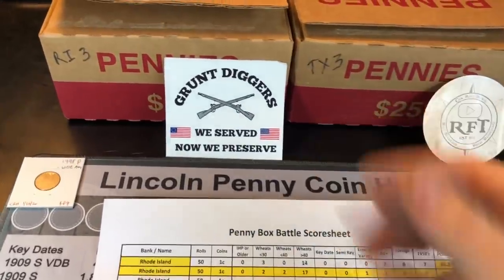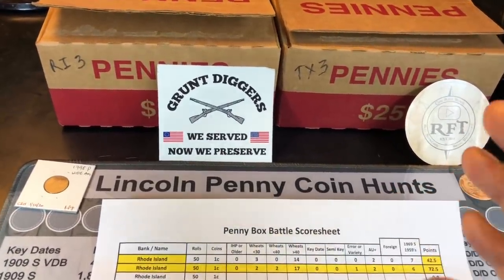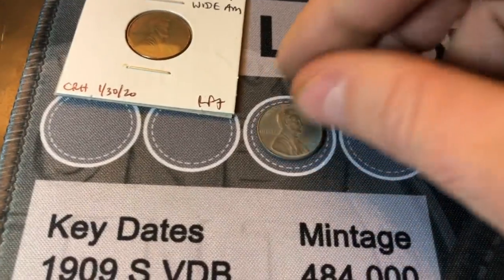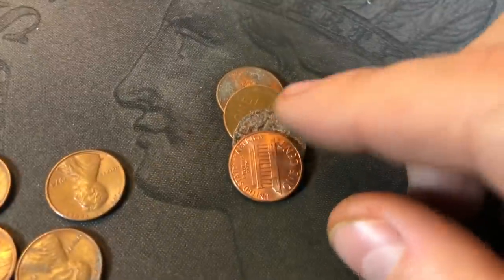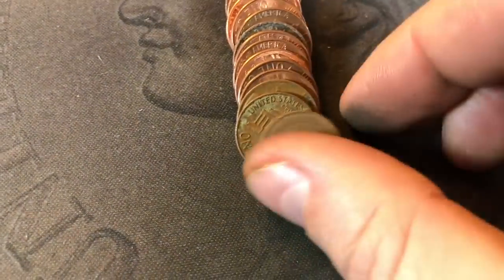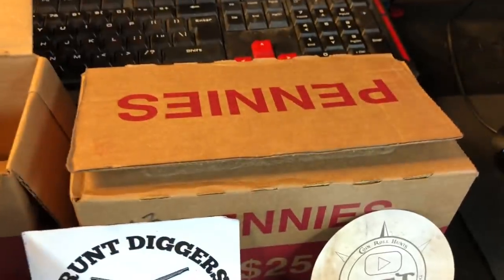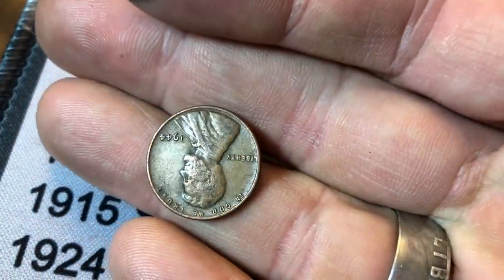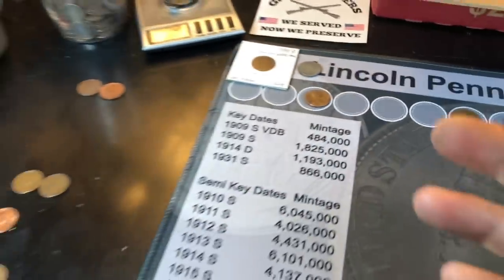Penny Box Battle - Rhode Island vs Texas, Round #3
Big Al RI Relic Diggers reached out to me and wanted to have a Penny Box Battle Series to see if his penny boxes in Rhode Island were better than my penny boxes in Dallas.
He sent me 3 boxes to go against three of my own.
There will be a winner determined after each box and then a winner for the 3 Box total!
Let's see who has the better Penny boxes!

This is Box #3 of the Penny Box Battle and it will decide the round and Series winner.

I have a Playlist dedicated to all of my Penny Box Challenges as well - check them out!

What's the most wheat pennies you have ever found in Machine Bank Rolls?  How about in Customer rolls? Do you check your pennies thoroughly or just pull out the oldies and/or the AU+ coins?  Do you keep the coppers?

By the way - I am still selling my custom Coin Roll Hunting Mats on my website or on eBay (see below):

Strike it Rich - Coin Errors/Varieties Book:

The Microscope I use is good quality and low-priced:

US Coins Redbook - really handy:

Digital Mini Scale: